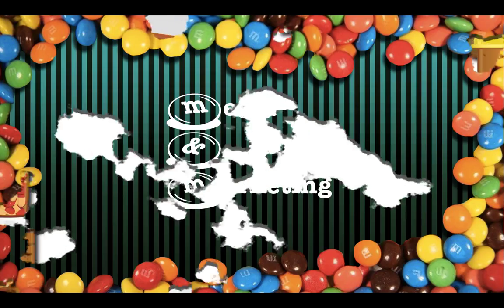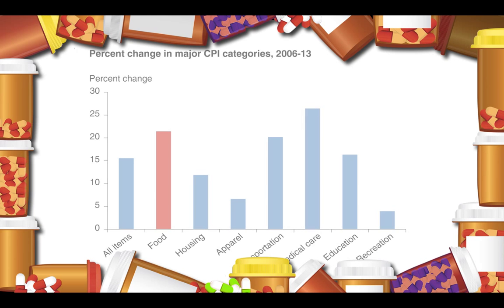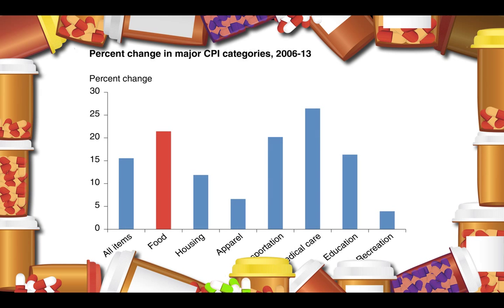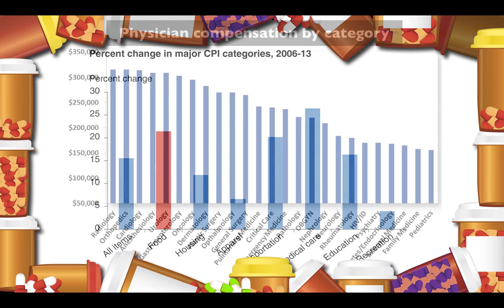ClickStarters—with Mike Robertson: Episode 2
ClickStarters is a video series for anyone who uses slides in presentations and would like to make them more attractive, useful and unique. Mike Robertson shares tips and techniques in each episode that you can use to stand out from the pack.